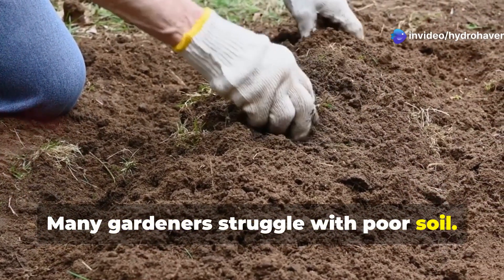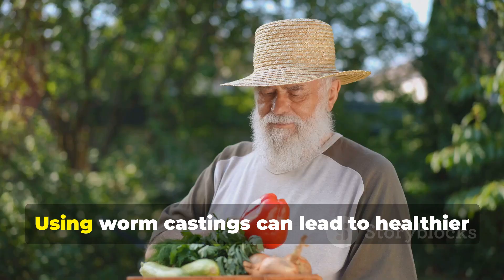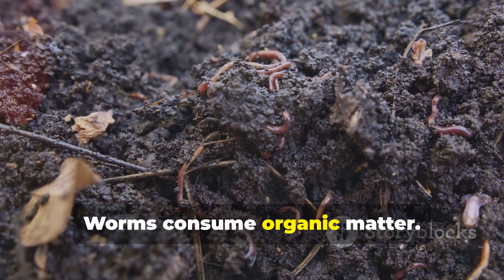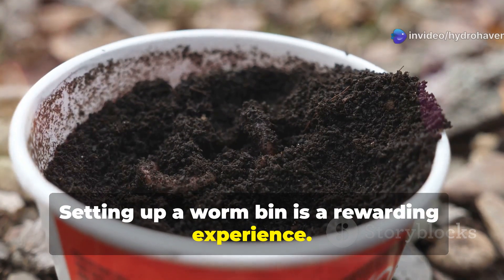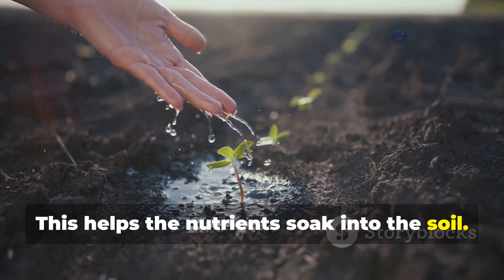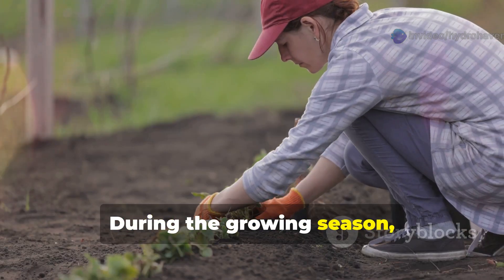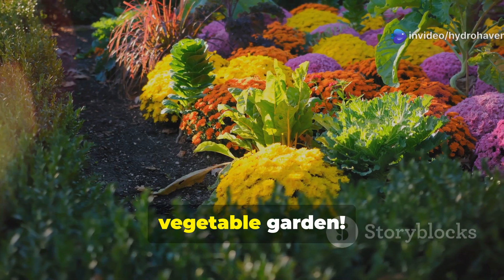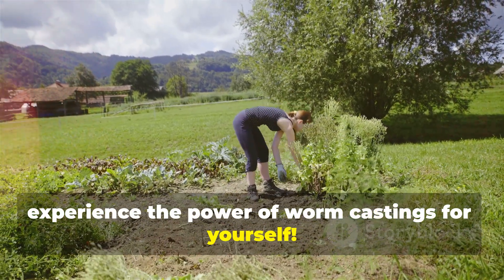1 INGREDIENT TO FIX ANY SOIL, THE AMISH INGREDIENT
Our video covers the following:
What is 3 ingredient garden soil?
How to make the best soil for a vegetable garden?
How to fix damaged soil?
What are the 5 ingredients for soil?
What can I add to my soil to make it better?
How to make the soil fertile?
What is the best fertilizer for vegetable gardens?
How can I bring my soil back to life?
What is the best treatment for poor soil?
How do I fix bad soil?
What ingredients make good soil?
What are the 4 main ingredients in soil?
What chemicals are needed for soil?
What is the fastest way to improve soil quality?
What does gypsum do for soil?
What is the best soil improver?
What do we mix with soil to make it fertile?
What are the five causes of loss in soil fertility?
How to make old soil fertile?
How do you bring soil back to life?
How do you fix infertile soil?
What is the best additive for poor soil?
What is the best fertiliser to improve soil?
What can I use to make my soil richer?
What is the best homemade fertilizer for plants?
How to sterilize old soil?
How do you fix non fertile soil?
What are the three ingredients of soil?
What is 3 way garden soil?
What are the 3 main types of soil?
How do you make homemade garden soil mix?
What is the most important ingredient in soil?
What are 3 chemicals in soil?
What are the five main ingredients of soil?
What is 3 in 1 soil mix?
What is the mix for soil leveling?
What is 2 way soil mix?
What is the best thing to mix with soil?
How do you make homemade soil fertilizer?
How to make cheap garden soil?
What chemicals are bad for soil?
What are 3 elements fertilizer?
How do we get manure?